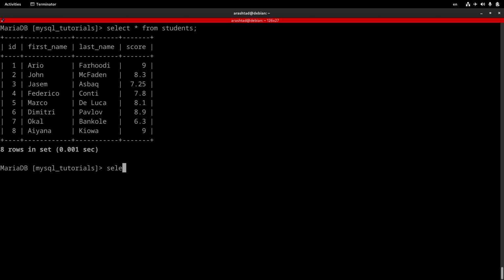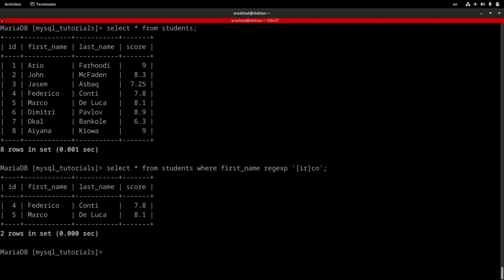How to Use RegEx Regular Expressions in MySQL Queries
One of the most useful and Powerful tools that we can use to create patterns for MySQL queries is using RegEx or Regular Expressions. RegEx provides patterns of letters and characters that are used in MySQL as well as too many other programming languages. In this video we will be working on an example where we use regex to create a pattern for our MySQL select query.

Regex as a vast subject and we cannot talk about it and extend for this particular course but it's recommended to have a search about this subject and find out about RegEx and how we can use it in MySQL.